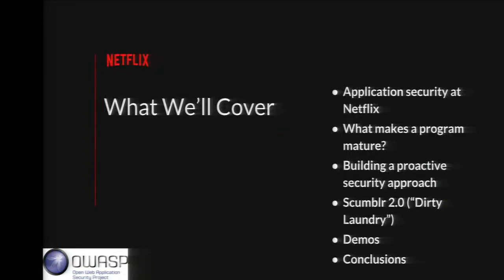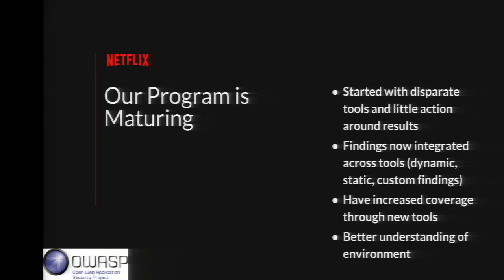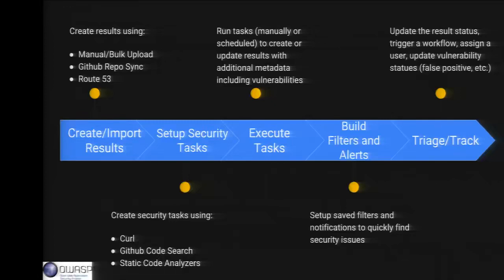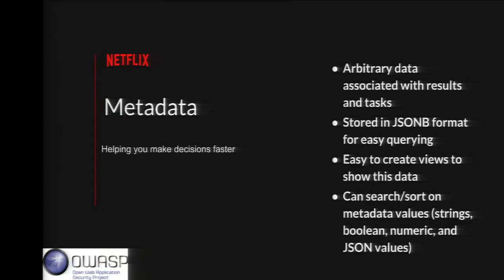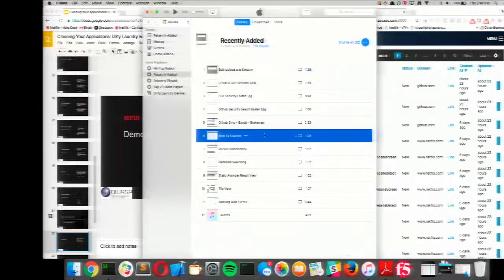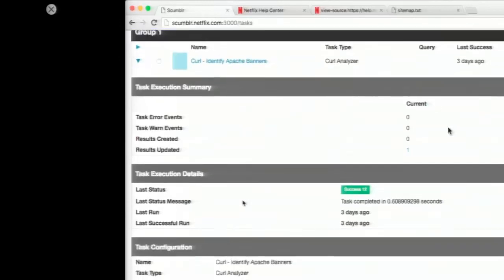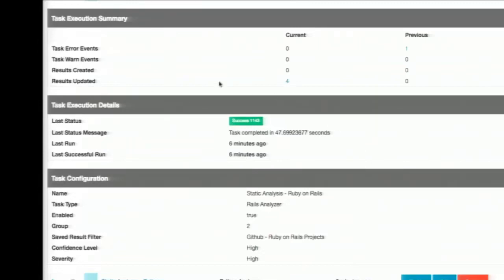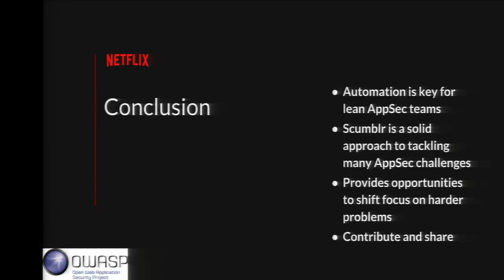Cleaning Your Applications' Dirty Laundry with Scumblr